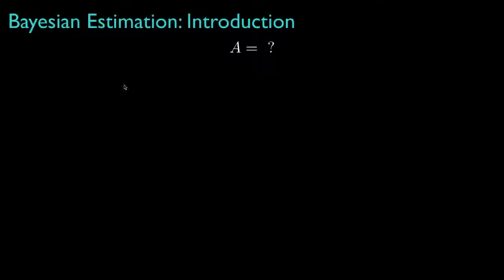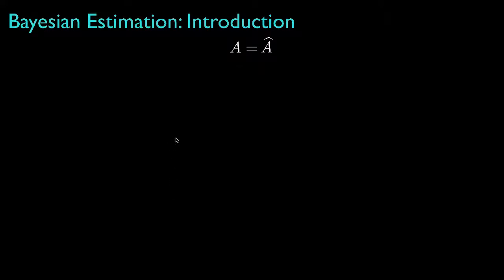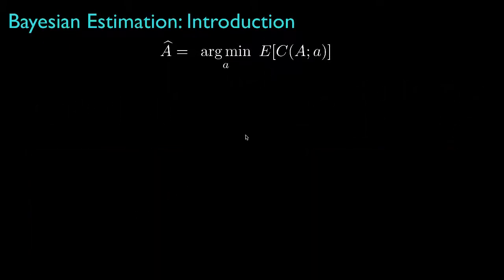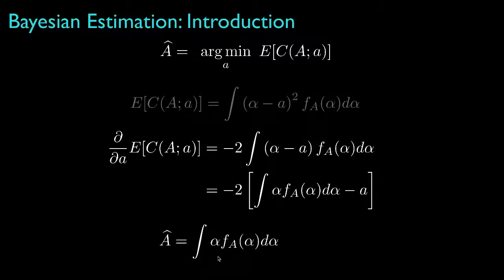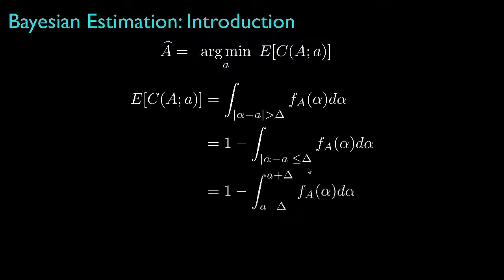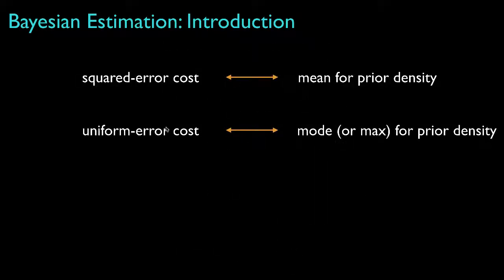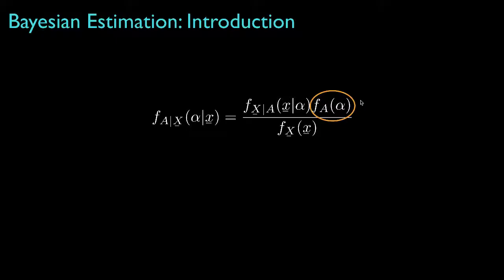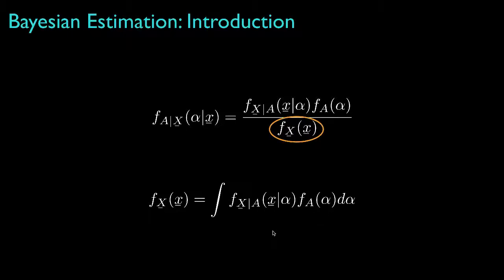Introduction to Bayesian Estimation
In this lesson, we’ll introduce the concept of Bayesian estimation and show how the criteria of minimum mean-square error and minimum mean absolute error lead to estimators that are determined by the mean and maximum of the posterior density, respectively.